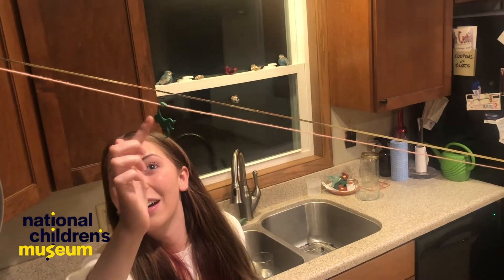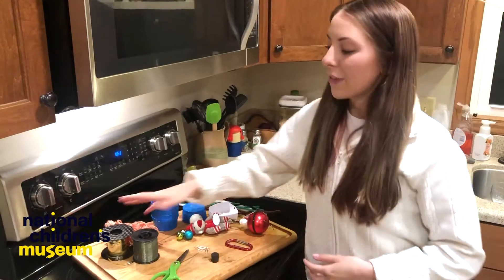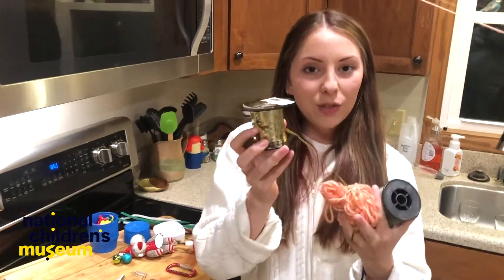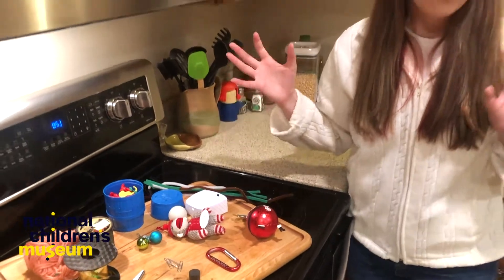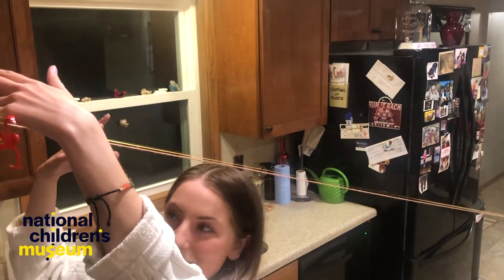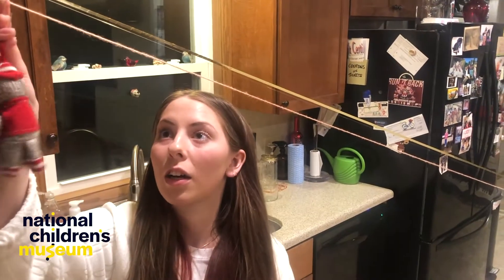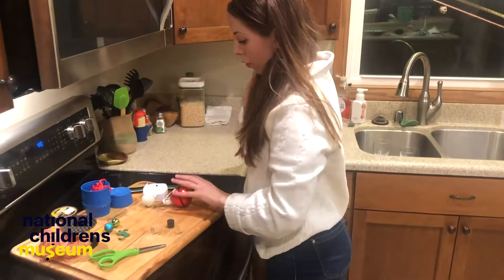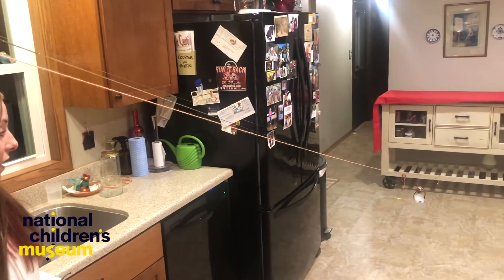STEAMwork Design + Build: At-home Zipline w/ Anna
Race your toys or household objects down a mini zipline in today's STEAMwork design and build challenge. Play with different materials and see what zooms down the fastest! 💨